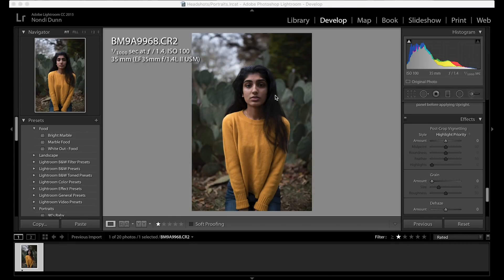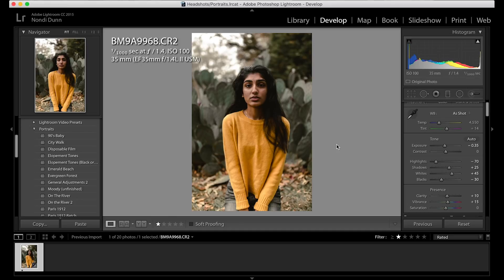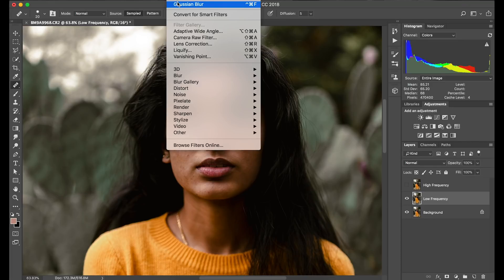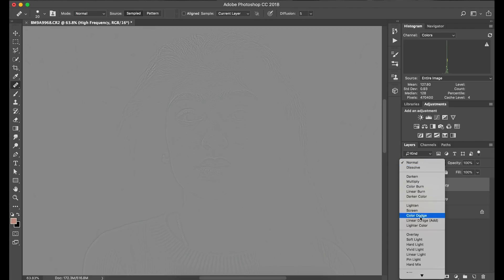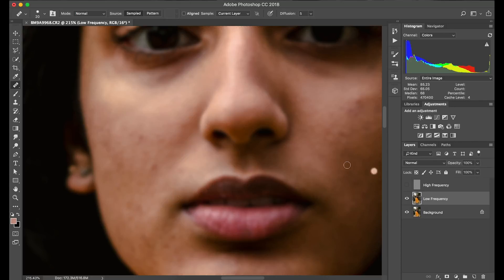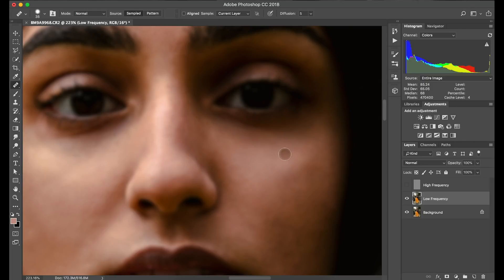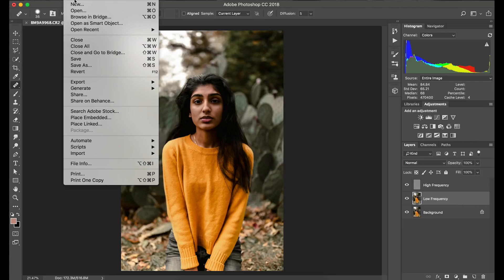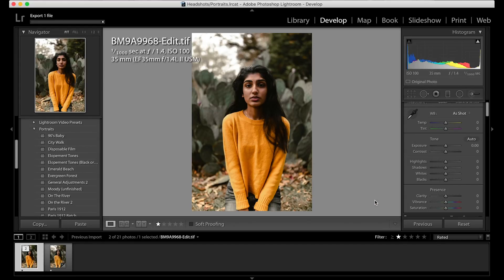35mm Portrait Workflow | Speed Retouching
In this video, I'll be showing you my workflow between Adobe Lightroom CC and Adobe Photoshop on my last 35mm portrait session.

All photos are edited with my "Minimalist" Lightroom Preset. * The name was changed after the video* Purchase my Lightroom Preset